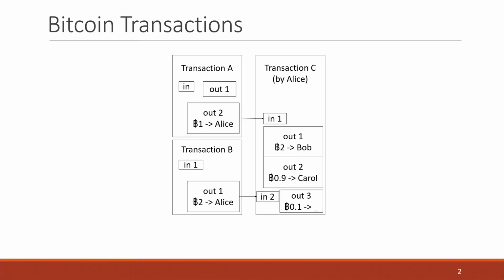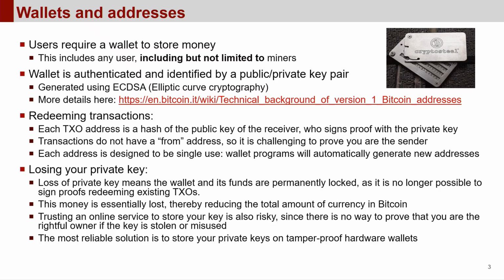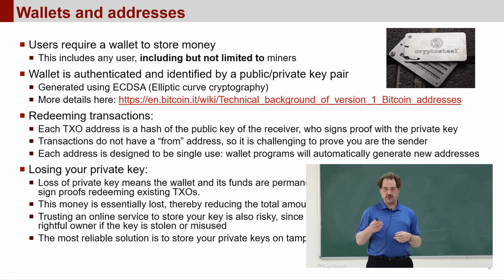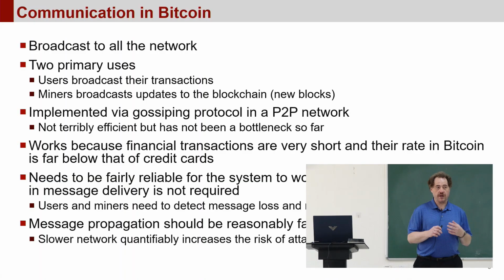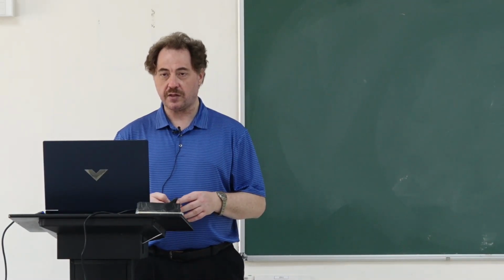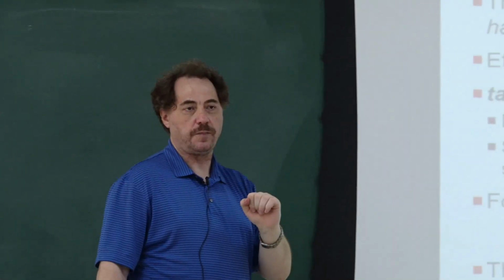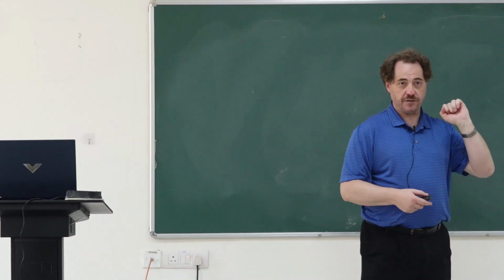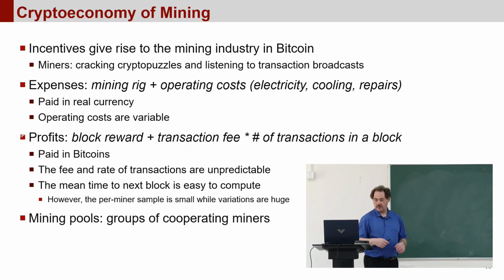L05 Bitcoin Part 1